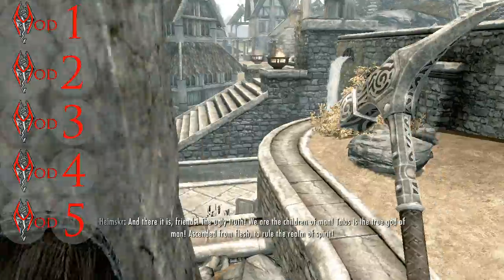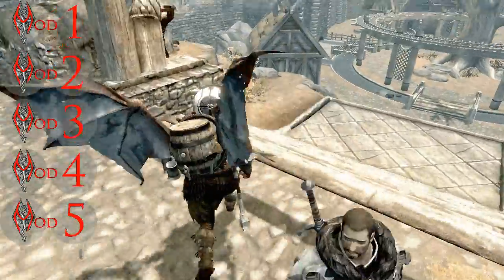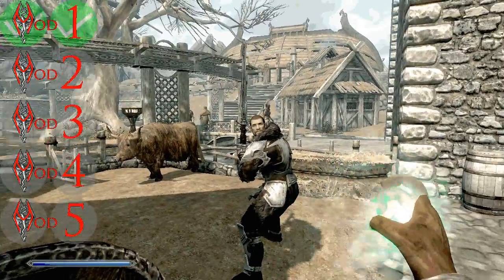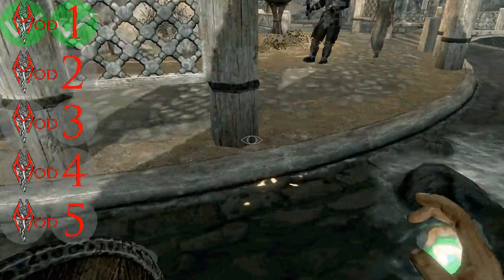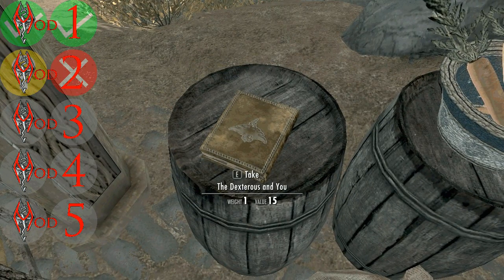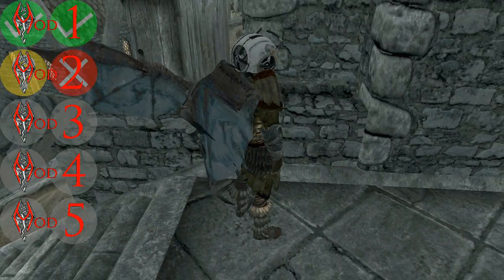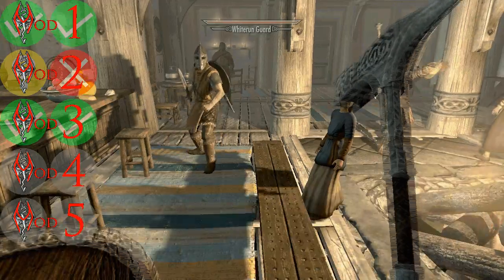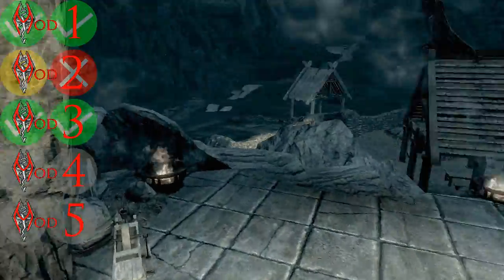Gettin' Wasted - Skyrim: The Mod Chronicles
Join the Shoga-Gun!